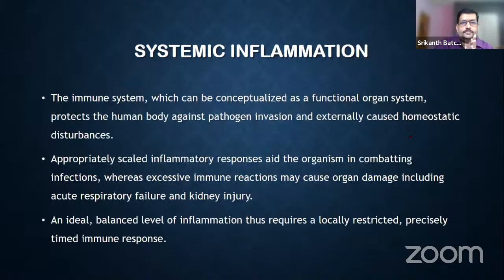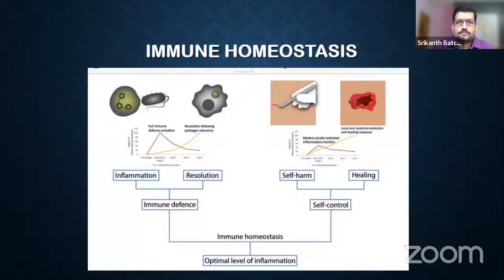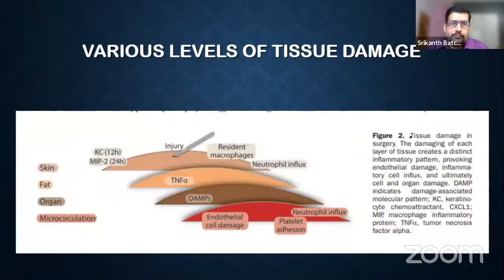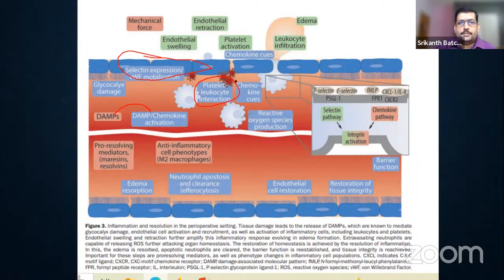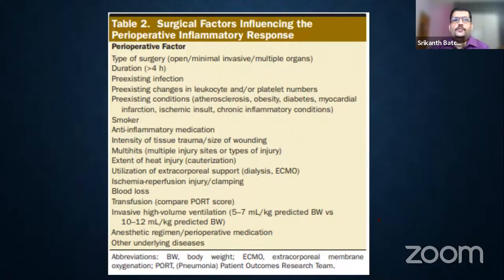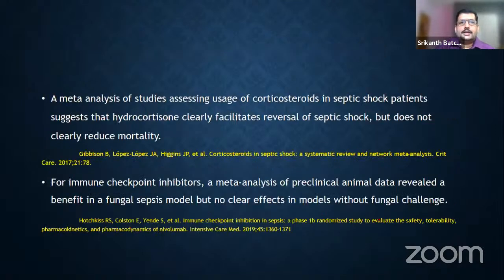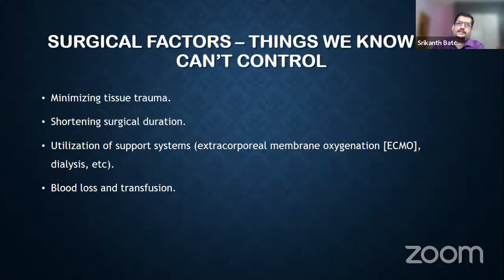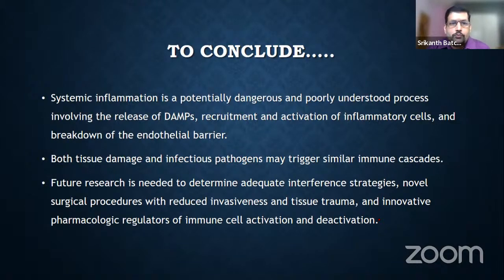Systemic inflammatory response after surgery - Mechanisms and protection